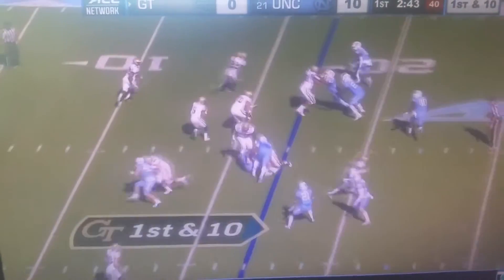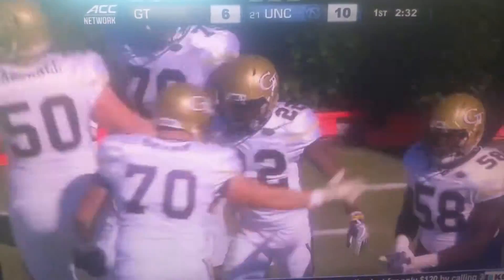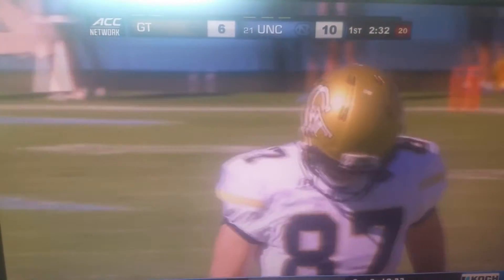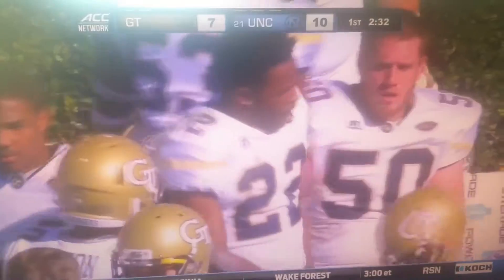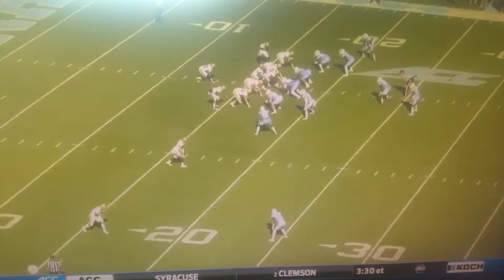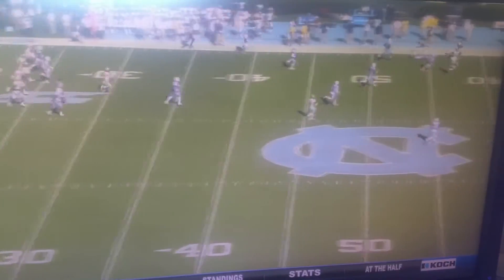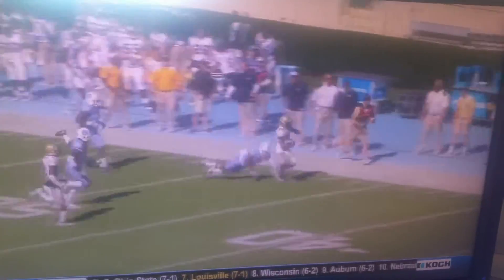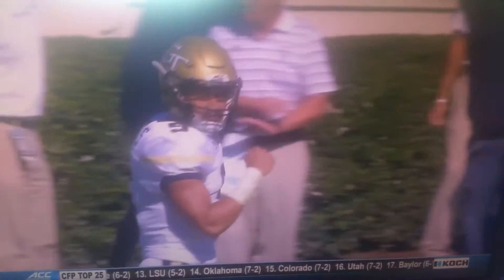83 yard touchdown for my cousin